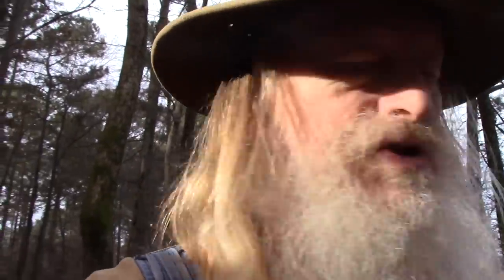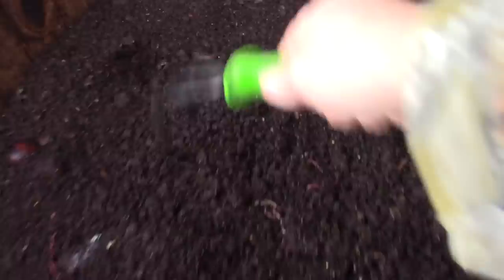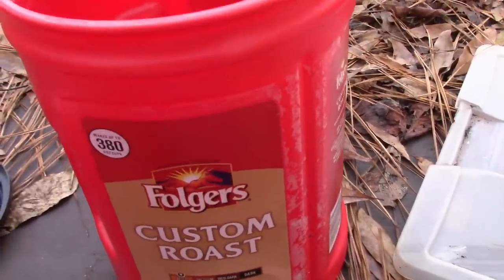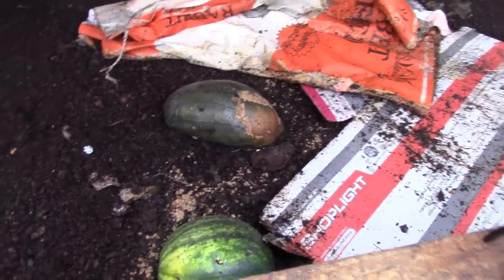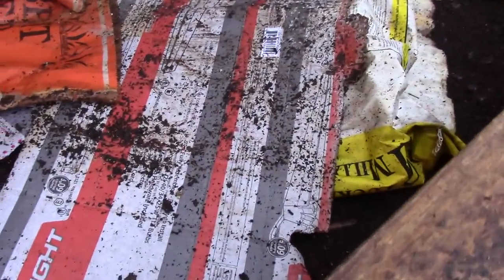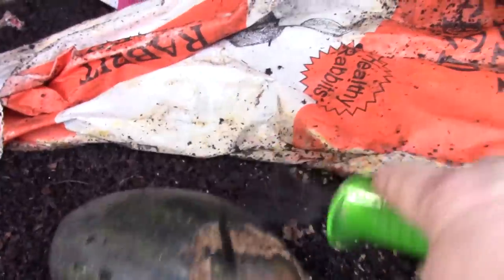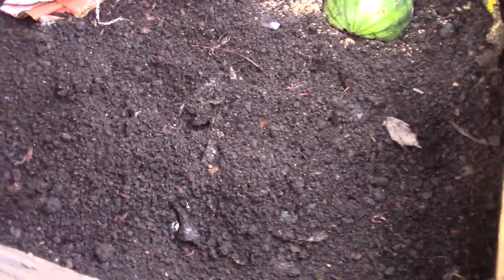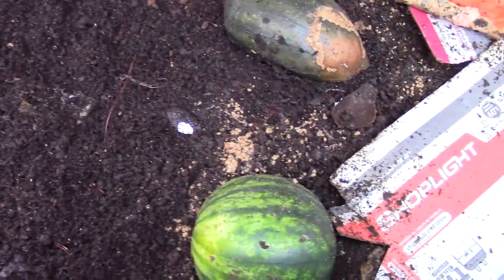5 KEYS TO RAISING WORMS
5 Key things you must know to raise worms. How to raise worms so that they thrive and stay alive. How to avoid the common mistake most people make that kills their worms.

Long term food storage: See the Special Deals at My Patriot Supply

Basic worm physiology (what's a worm). How to provide worm bins, worm farms, and many manners of worm containers, How to provide and maintain proper bedding for worms to live in. How to manage pests. How to feed and water worms. And most importantly, how not to kill your worms! This is worms 101, and a lot more!